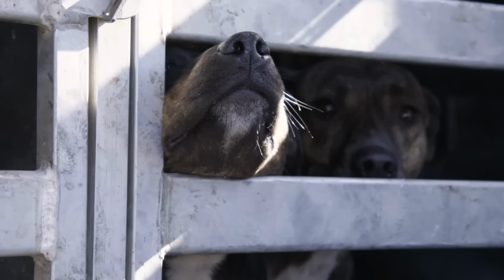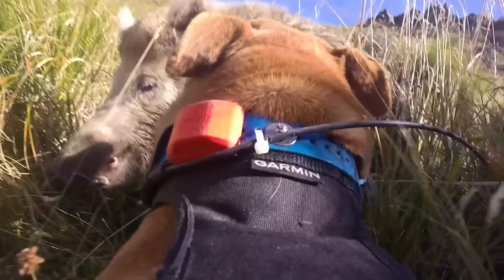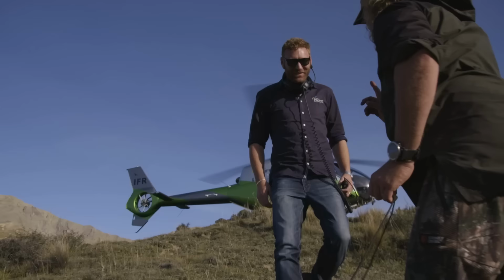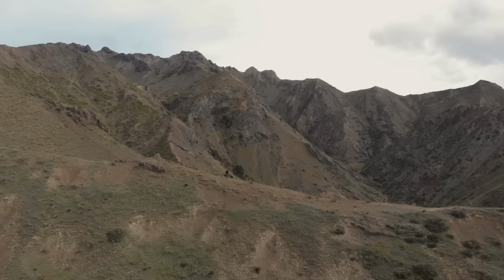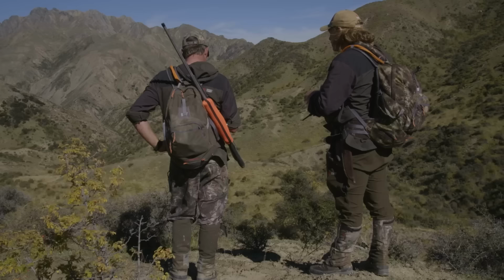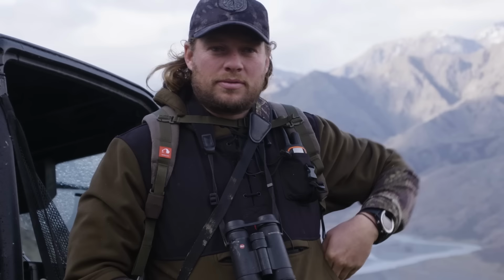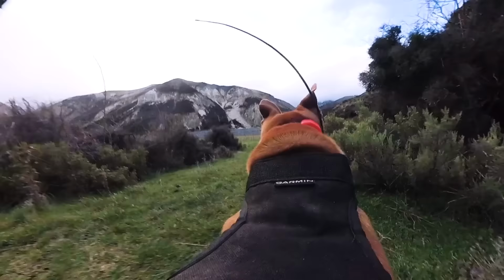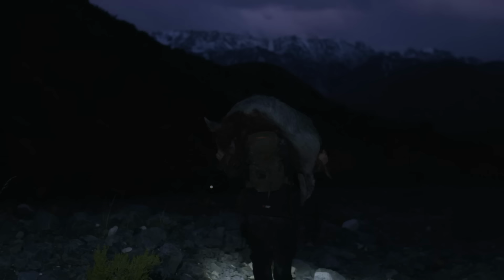PSYCHOTIC MOUNTAIN BOARS - Brave Pig Dogs Dancing with DEATH!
Seems the way to get massive views on YouTube is to use a photoshopped Thumbnail pic and a real 'clickbait' style title, so let's just see how this episode from season 5 performs!

Thankfully, it stands on it's own two feet as a bloody good pig hunting ep, with a heap of drama and some pretty hardcase moments for Tim and the team.

The fellas are hunting the rugged Kaikoura ranges, hoping that the old dogs will teach the young ones a few tricks, but an incident early on in the trip throws a cat amongst the pigeons!